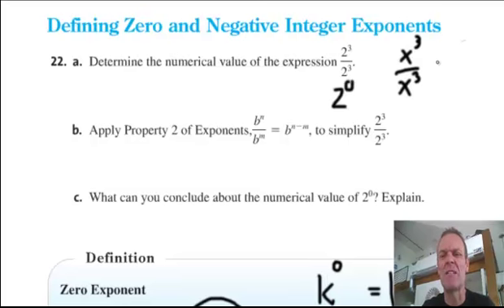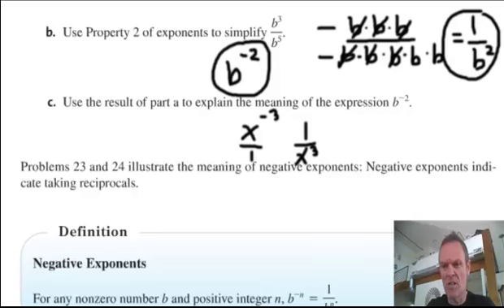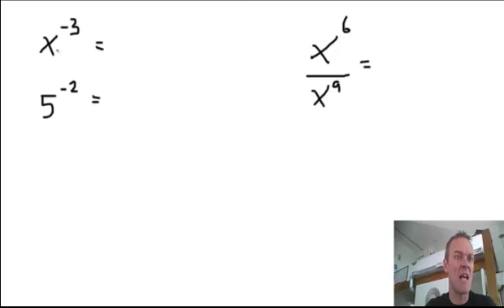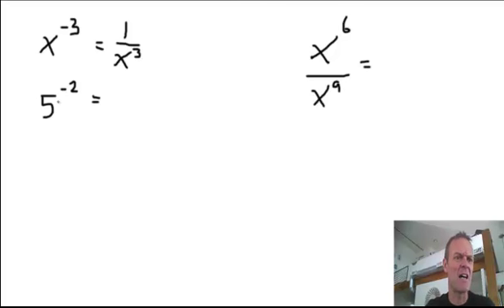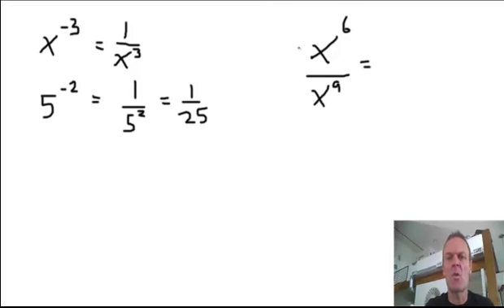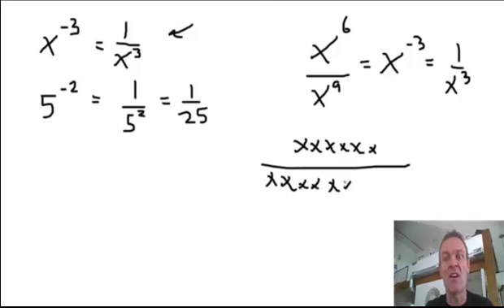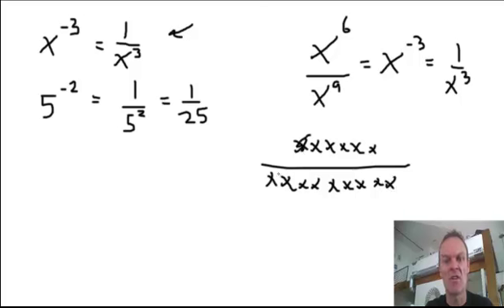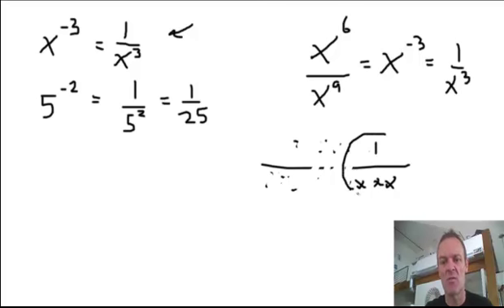Zero and negative exponents